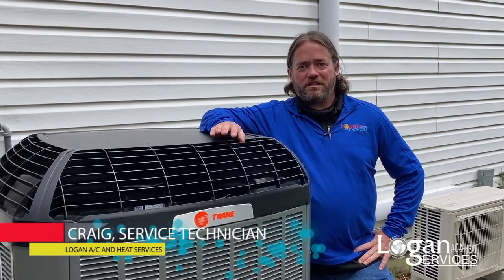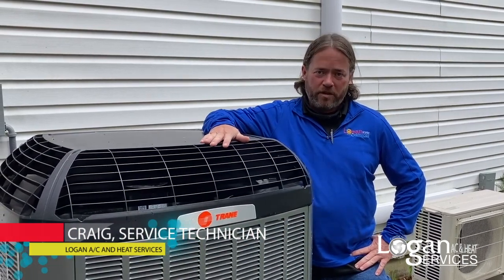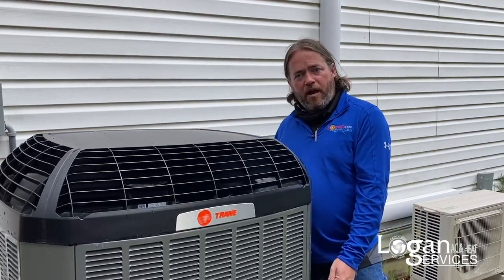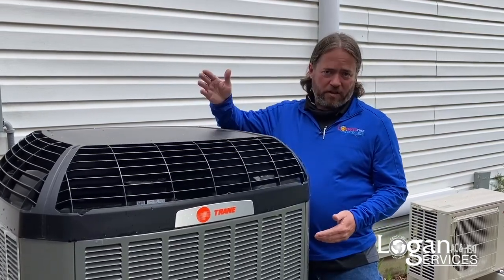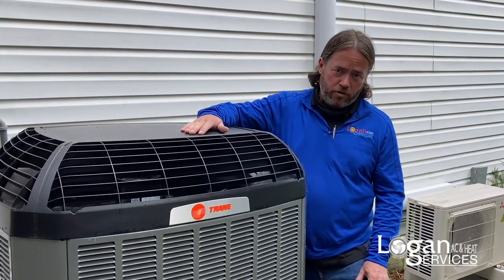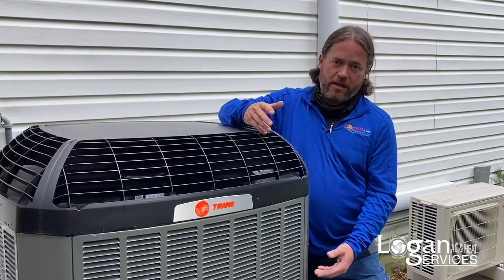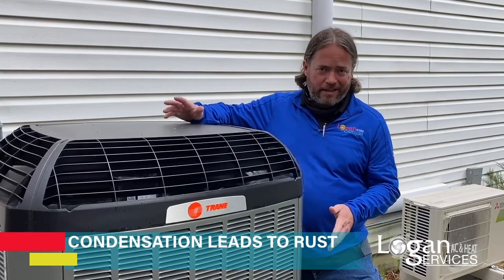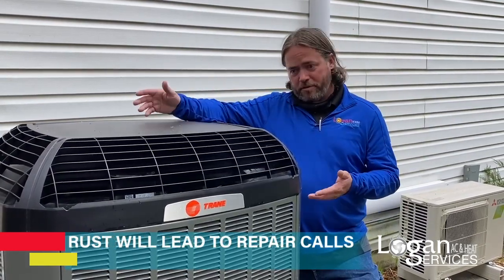From To Do... To Done - Why Not To Cover Your Air Conditioner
One question we get frequently from homeowners is, "do you recommend covering an air conditioning unit?"

Watch our video to hear from our expert, Craig, as to why covering your A/C is not recommended.